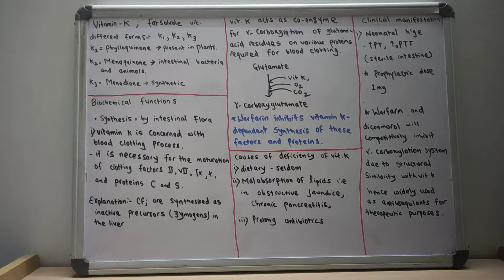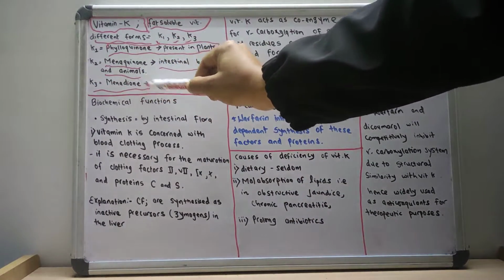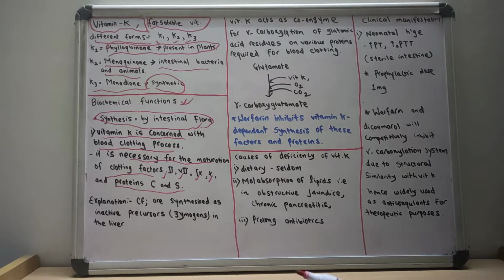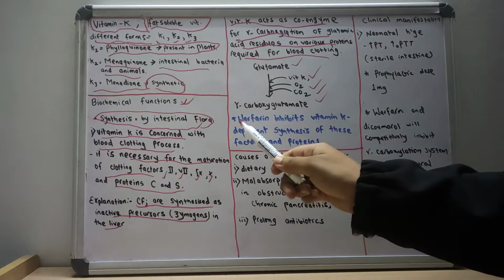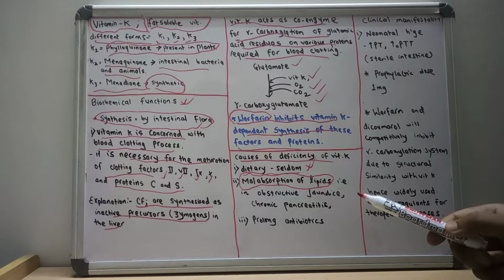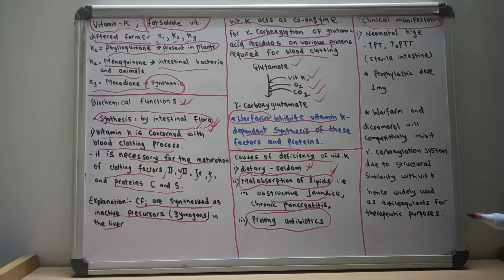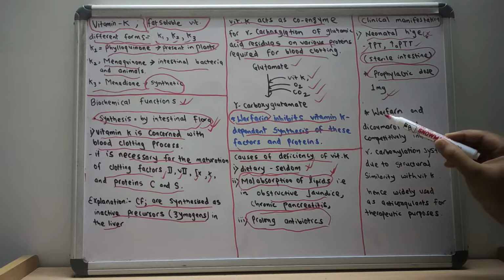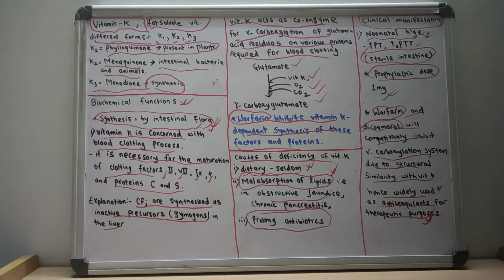Vitamin K | USMLE step 1 | Lecture 17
Vitamin K has a major role in coagulation pathways because it is a cofactor required for the activity of several key proteins containing carboxyglutamic acid residues. Vitamin K deficiency is rare except in neonates and patients with predisposing conditions including hepatobiliary or pancreatic disease.

Vitamin K and its derivatives contain a 2-methyl-1,4- naphthoquinone nucleus with a lipophilic side chain. The structure is similar to warfarin and other coumarin-like anticoagulants, which function as vitamin K antagonists. Vitamin K1 (phylloquinone) has a phytyl side chain. Vitamin K2 (menaquinone) has several forms, each with an isoprenoid side chain, designated MK-4 (or menatetrenone) through MK-13 according to the length of the side chain. The most common form of menaquinone has four residues (MK-4).

ACTIONS
Vitamin K has a major role in coagulation pathways because it is a cofactor required for the activity of several key proteins containing carboxyglutamic acid residues. Several other proteins within the body (eg, osteocalcin) also contain carboxyglutamate residues and depend upon vitamin K for their activity.

●Coagulation – Vitamin K is essential for activity of several carboxylase enzymes within hepatic cells and is therefore necessary for the activation of coagulation factors VII, IX, X, and prothrombin. These factors contain carboxyglutamic acid, which is carboxylated by gamma-glutamyl carboxylase, an endoplasmic enzyme found in mammalian cells. Vitamin K is the active coenzyme in this process, providing energy for the reaction through oxidation. After carboxylation, these proteins gain affinity for the negatively charged phospholipids on the surface of platelets and promote coagulation.

●Activation of proteins C and S – The natural anticoagulants proteins S and C also require vitamin K for their antithrombotic activity. Protein C, following its activation by thrombin, inactivates factors Va and VIIIa, thus inhibiting excess generation of thrombin. Protein S also helps prevent excessive coagulation through its action as a cofactor for activated protein C.

●Reversal of coumarin-like anticoagulants – Coumarin-like anticoagulants, which are similar in structure to vitamin K , interrupt the vitamin K-dependent carboxylation cycle by blocking reduction of the inactive vitamin K 2,3 epoxide to the active form of the vitamin. Vitamin K administration is one of the methods used to reverse the effects of coumarin, including for patients with anticoagulant rodenticide poisoning.

●Bone formation – Vitamin K is a cofactor for some proteins involved in bone mineralization, including osteocalcin (bone gamma-carboxyglutamic acid [Gla] protein) and matrix Gla protein. Clinical trials have examined the use of vitamin K1 (phylloquinone) or vitamin K2 for the treatment of osteoporosis, with conflicting results, which are discussed separately.

●Coronary vascular calcification – Matrix Gla protein is dependent on vitamin K-mediated carboxylation for activity. In its active form it is thought to play a role in vascular calcification. Theoretically, vitamin K deficiency leads to increased vascular calcification because of lack of matrix Gla protein activity. Vascular calcification predisposes to coronary artery disease. Few trials have assessed the role of vitamin K in coronary artery disease. Those available are not conclusive, but they suggest that further studies are warranted.

SOURCES
Dietary vitamin K1 (phylloquinone) is found in green vegetables like spinach and broccoli and in some oils. Phytonadione is a synthetic form of vitamin K1.

Vitamin K2 (menaquinone) is distinguished by an isoprenoid side chain. There are several forms, designated MK-4 through MK-13 according to the length of the side chain. MK-4 (also known as menatetrenone) can be produced from phylloquinone by the body and is the main storage form in animals. The other menaquinones are synthesized by microflora in the gut, providing a portion of the dietary requirement of vitamin K. Dietary menaquinones are found in meat (especially liver), cheeses, fermented soybeans, and eggs. However, except for liver and some fermented soy products, the concentrations are low, so most of these foods do not provide a significant portion of dietary vitamin K. The most common forms of vitamin K2 have approximately 60 percent of the activity of vitamin K1, by weight, but the bioavailability of all forms of vitamin K varies substantially depending on other intraluminal nutrients.

Clinical signs and symptoms of vitamin K deficiency include easy bruisability, mucosal bleeding, splinter hemorrhages, melena, hematuria, or any other manifestations of impaired coagulation.